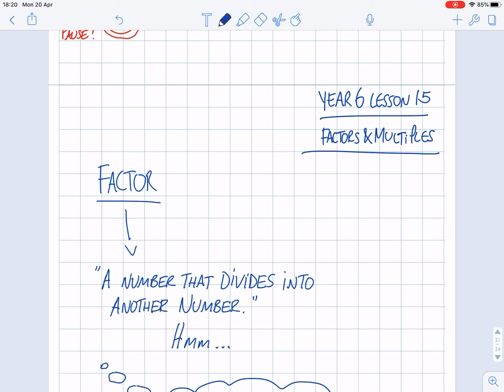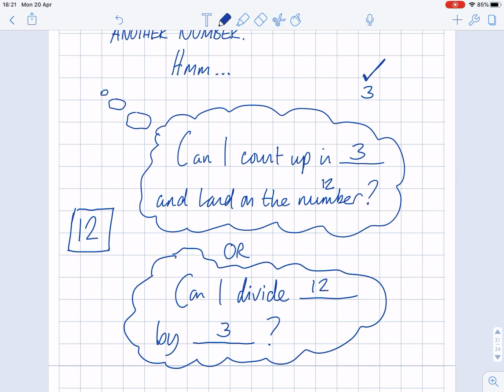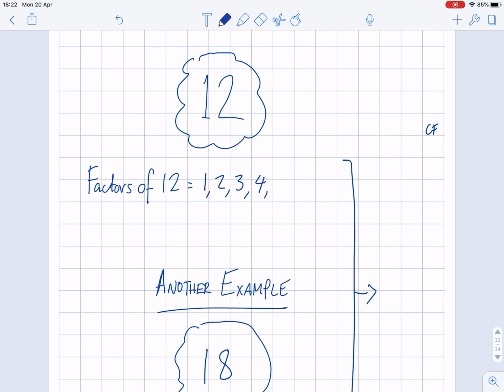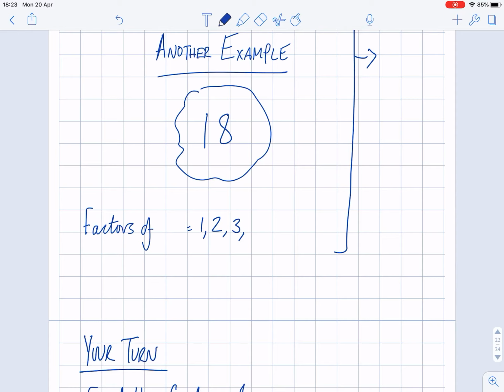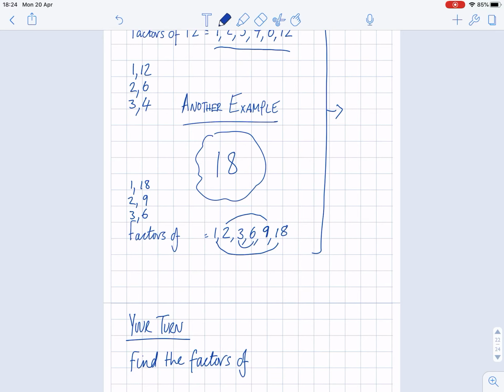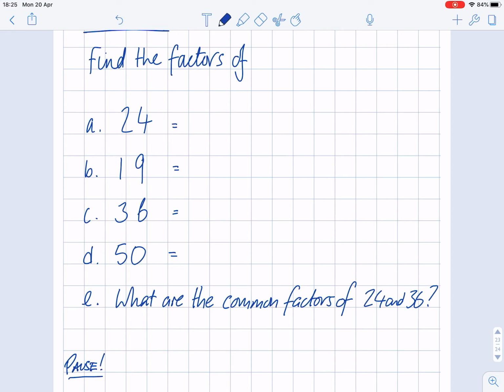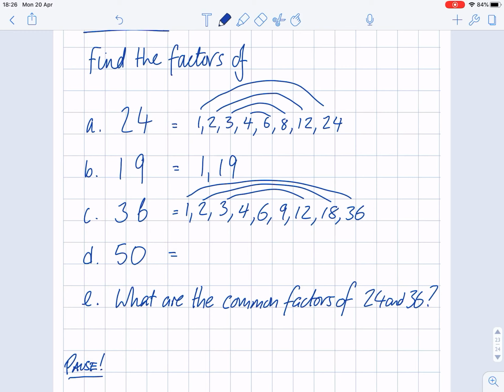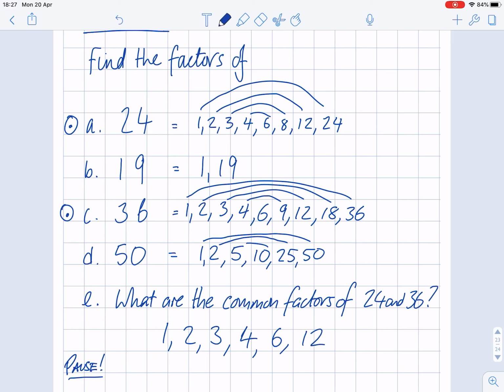Year 6: Lesson 15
Year 6: Lesson 15 / Factors